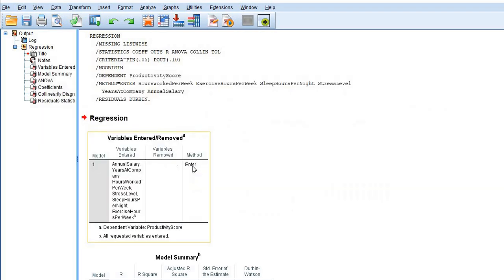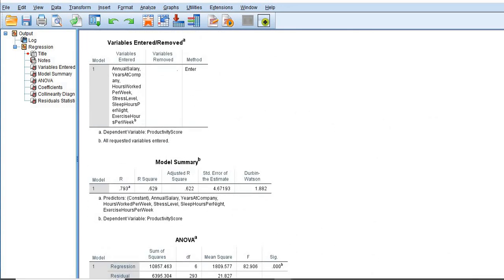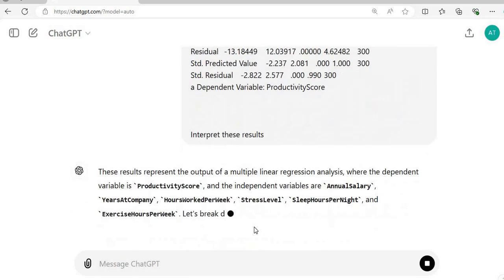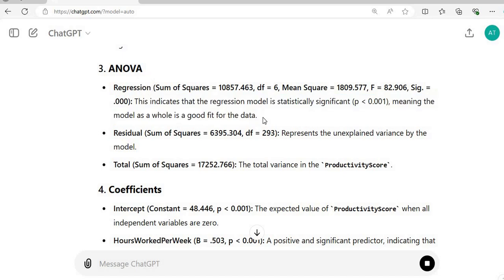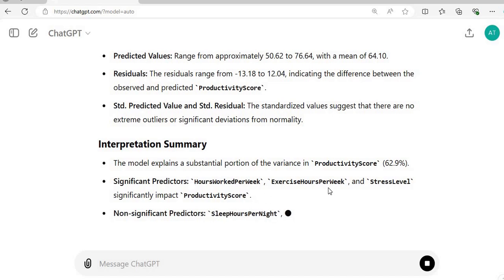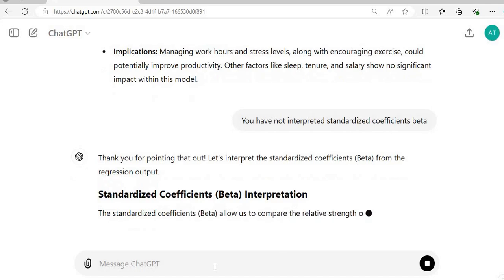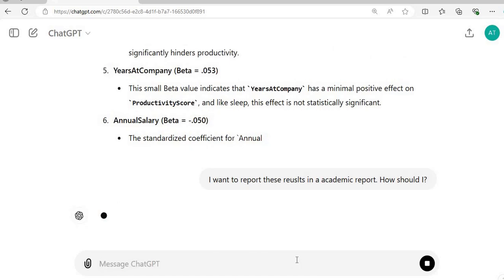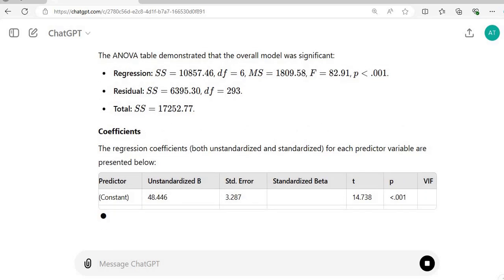Interpreting SPSS Output with ChatGPT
This video shows how to use ChatGPT to Interpret SPSS output.
Interpreting SPSS can be challenging for many people. Luckily, with ChatGPT now you can interpret SPSS outputs very quickly.
I show an example of interpreting linear regression output from SPSS with ChatGPT. You can interpret outputs similarly.